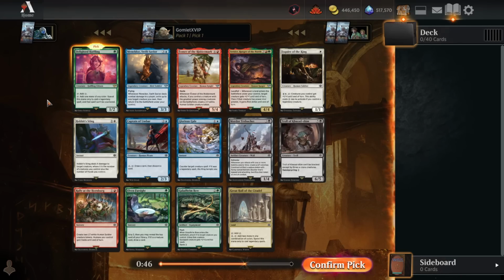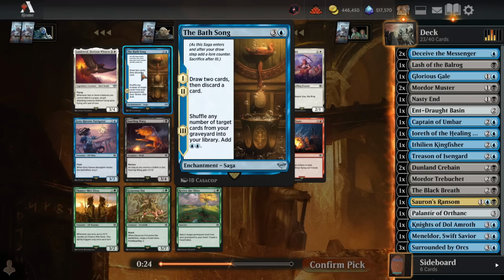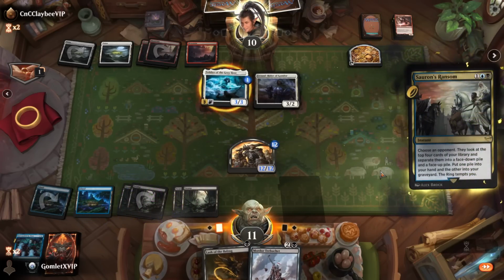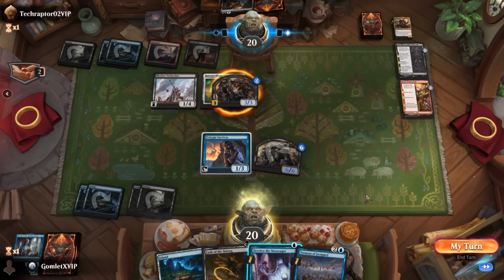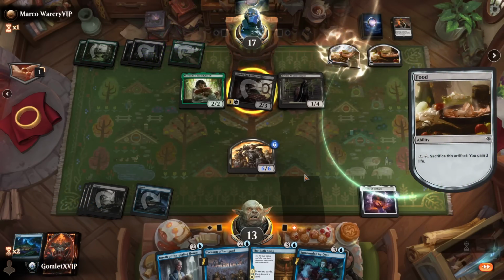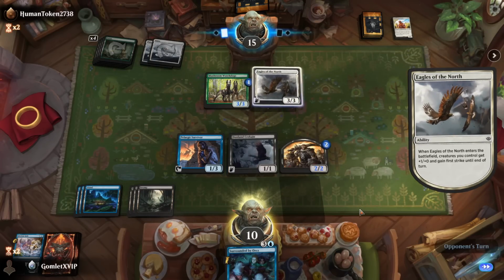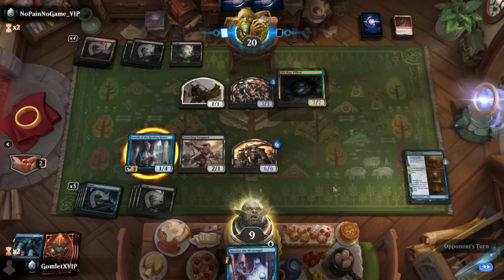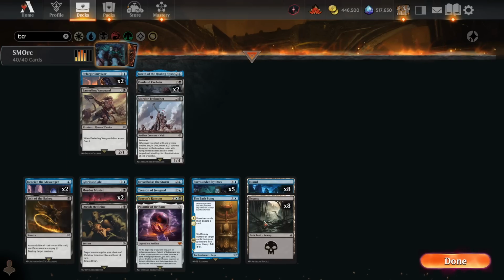Lord of the Rings MTG Early Access Draft #3 | Magic Arena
In today's video I'll be playing another Early Access Draft of the brand new Lord of the Rings: Tales of Middle Earth format! This format contains the the new "The Ring Tempts You" mechanic, the ability to Amass an Orc Army, a ton of sweet iconic legendaries, and more! Thanks to Wizards of the Coast for providing me with the promotional Early Access Account!

Drafting: 0:00
Deckbuilding: 16:17
Deck Overview: 18:56
Gameplay: 24:01